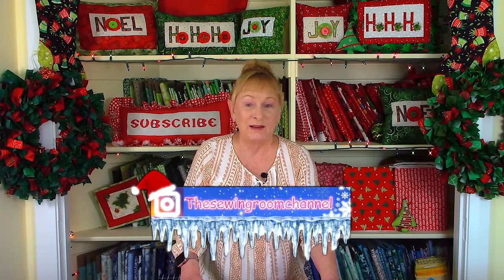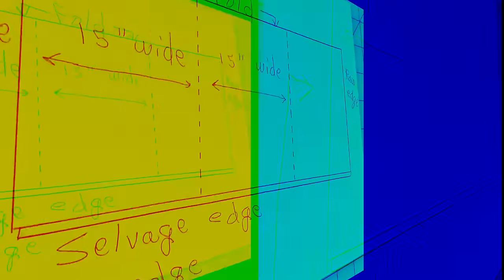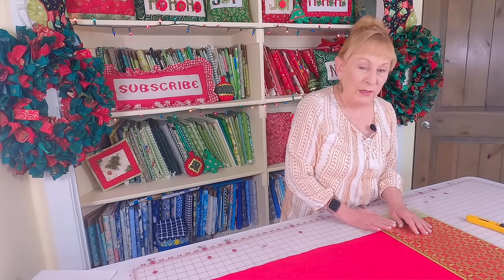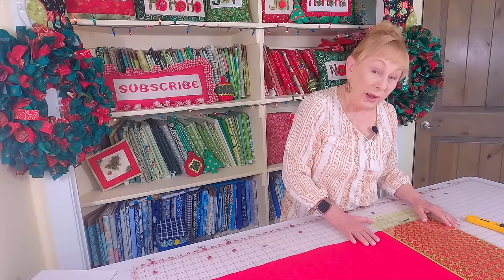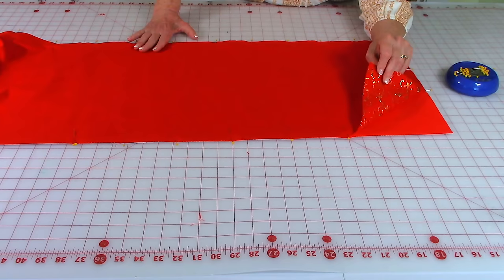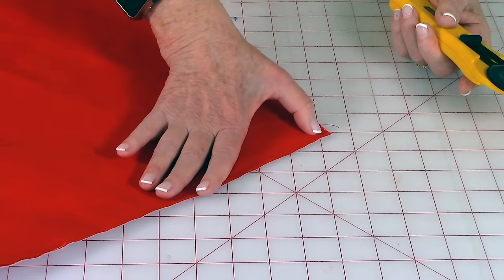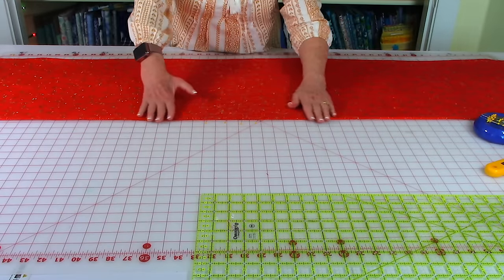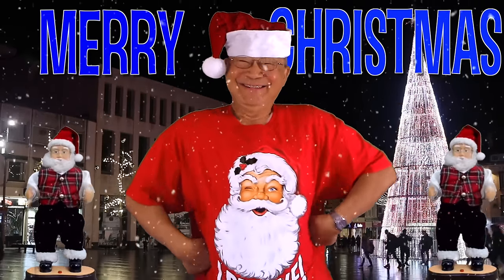Quick and Easy Christmas Table Runner | The Sewing Room Channel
This tutorial will show you to make a Quick and Easy Christmas Table Runner.

***Supplies Needed***
Top: 1/2 yard fabric
Back: 1/2 yard fabric
Iron-On Interfacing: 15" x 42"